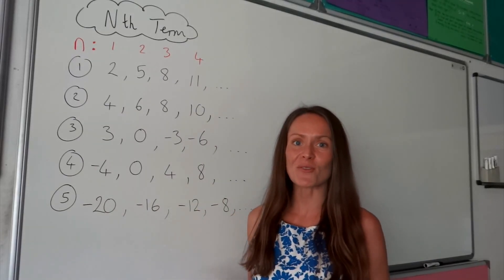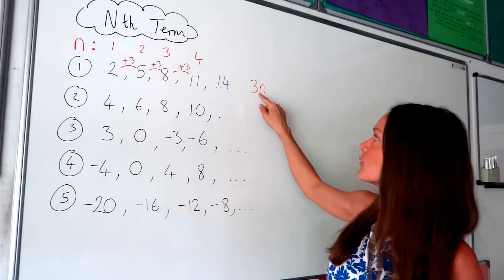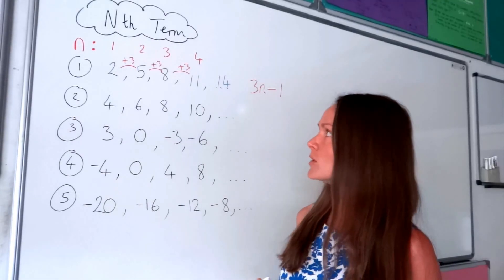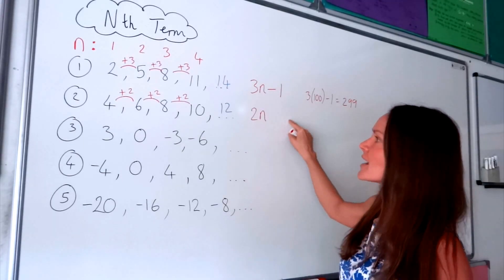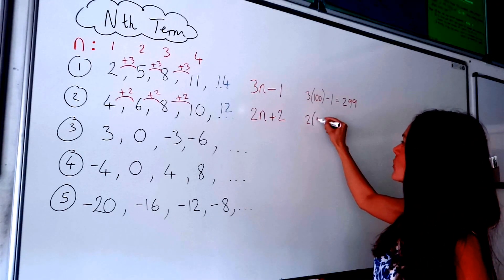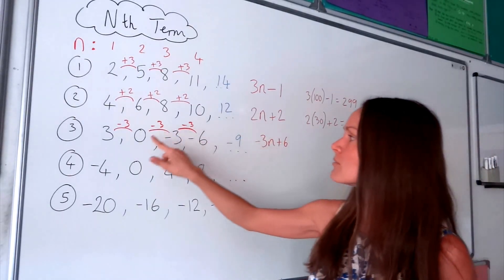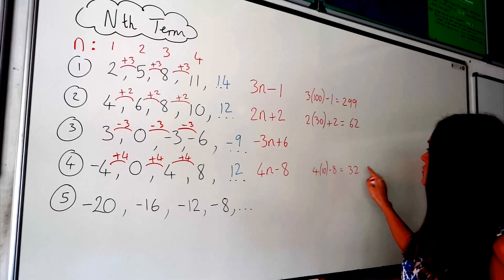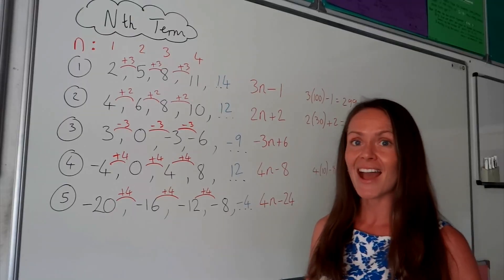The Maths Prof: Sequences nth Term (part 1)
Here I show you how to find and use the nth term in LINEAR sequences (when there's a constant difference between the terms e.g adding/subtracting 5 each time to find the next number). For quadratic sequences please see PART 2 (nth terms like n²-3) and PART 3 (nth terms like 3ⁿ) hope that you find the lesson useful.